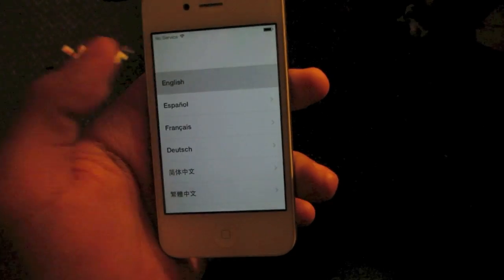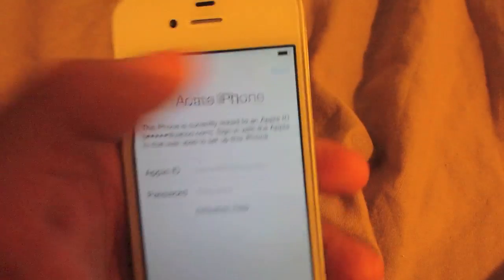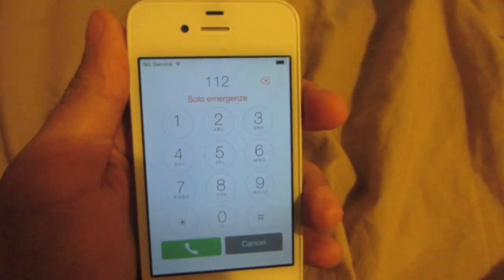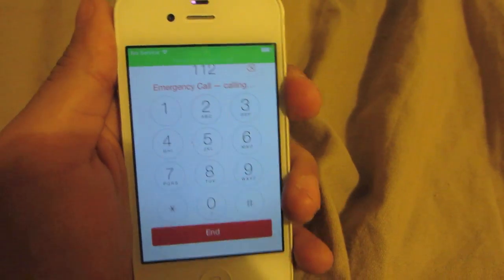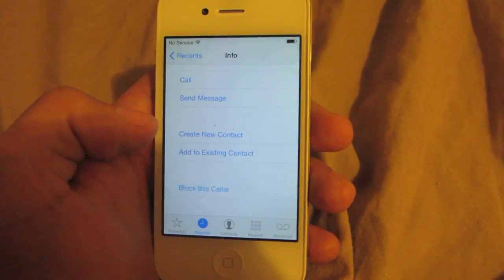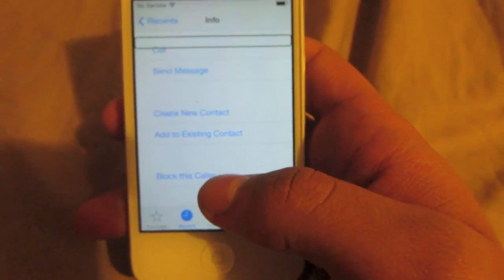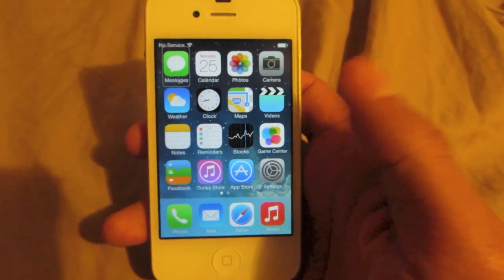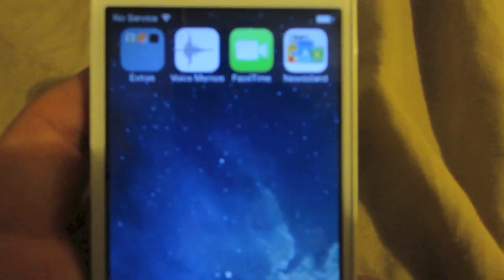Bypass iPhone iCloud Activation Lock Screen iOS 7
In this video I will show you how to bypass the iCloud Activation Lock on any iPhone. what this hack is going to do is make the home screen appear on your device thus enabling you to bypass the Activate iPhone screen.

1.Press the Next button on the activate iPhone screen

2.Press ok

3.press the home button on your iPhone

4.Press the emergency call button on the screen

5.dial 112 on the keypad

6.press the call button

7.wait for the green bar to appear on your device

8.when the green bar appears hit the power button about three times

9.wait for the screen to turn black

10.press the home button

11.slide to unlock

12.press the i button thats next to the 112 number

13.scroll down

14.enable the voiceover feature by pressing the home button three times

15.press the block this caller button

16.press the block contact button

17.home screen should appear on your device

18.turn off voice over by pressing the home button three times quickly

19.other home screens should by accessable on your device

20.you have now bypass the iCloud activation lock on your device!

Facebook.com/mrjay4president

Instagram.com/mrjay4president